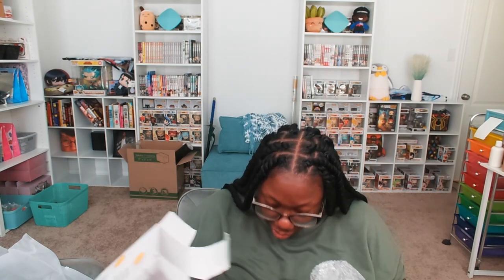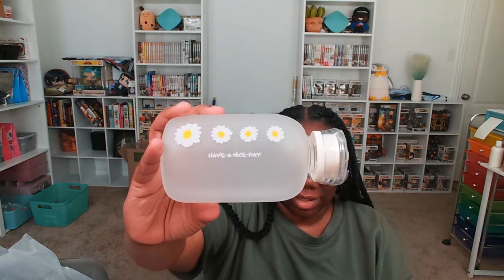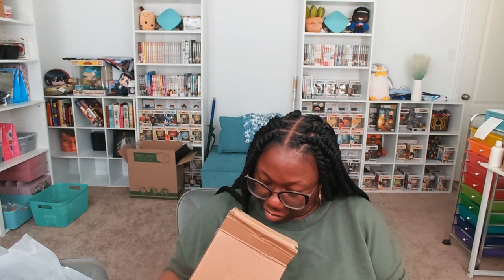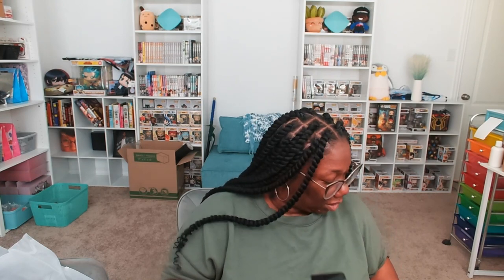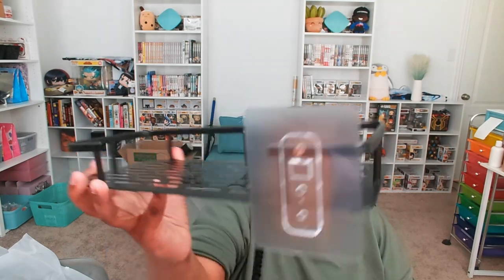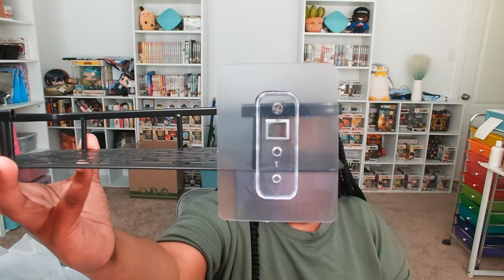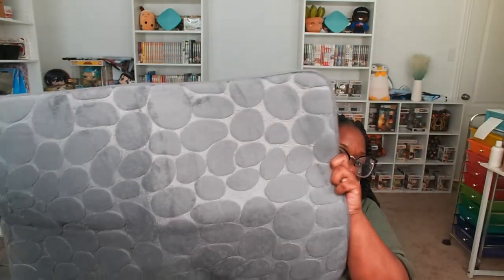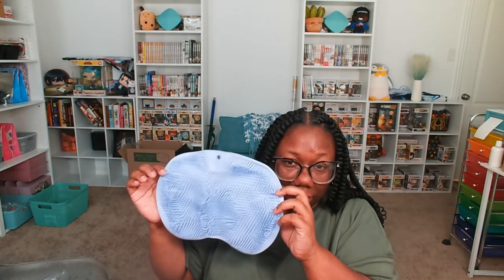I'm Back with more TEMU!! ~ Home Essentials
⬇️Download the Temu app to get 💰100 coupon bundle via the

More useful and affordable gadgets for you to explore!

🌟 Anyone can join! You don't have to be an influencer - it's open to everyone!

Product Links:

1 Pair Wrist Spa Washband Microfiber Wrist Wash Towel Band For Washing Face Absorbent Wrist Sweatband For Women Prevent Liquid From Spilling $0.99

1pc Thickened High Fluff Floor Mat Bathroom Water Absorption Anti-skid Mat Bathroom Doormat Bedroom Carpet Floor Mat $6.49

1pc Dish Drying Mat For Kitchen Counter Floral Placemat, Non-Slip Super Absorbent Dish Drying Mat Placemat For Kitchen Dining Patio Table Decorations $6.99

1pc Leaf Shape Soap Holder, Self Draining Soap Dish Holder With Suction Cup, For Shower, Bathroom, Kitchen Sink $0.69

1pc Cute Water Bottle, Matte Glass Water Bottle With Straw, Milk Juice Glass Water Bottle With Scale, With 2 Lids, Little Daisy Sunflower Matte Portable Water Cup - Clear Sunflower, Back To School Supplies 480ml/16.23oz $7.89

Back Scrubber For Shower Foot Brush New Wall Mounted Back Scrubber Bathroom Wash Foot Mat Exfoliating Dead Skin Foot Brush Blue $1.89

Shower Caddy Shelf, Bathroom Shower Rack, Stainless Steel Suction Cup Toilet Rack, Toilet Organizer Rack $5.19

1 Set High Pressure 6'' Rain Shower Head With Two-in-One Handheld Shower, Equipped 78" Extra Long Hose, 3-Way Diverter, Adhesive Shower Head Holder, Square Shower Head Set $26.99

1pc Embossed Cobblestone Bath Rug, Memory Foam Absorbent Floor Mat, Anti-Slip Door Carpet, Bathroom, Toilet, Bathroom Accessories & Decor $2.09

Usb Rechargeable Foldable Small Handheld Fan Portable Folding Electric Fan Desk Outdoor Summer

Natural and Vegan products, self care accessories!

Want to get the same products we own/like? {Shop with Amazon through our link to support out channel}

(some awesome tee designs by Darcage)